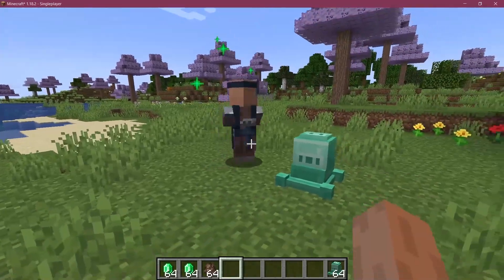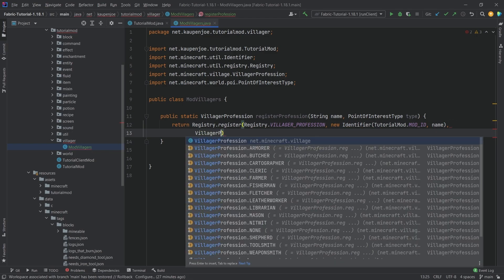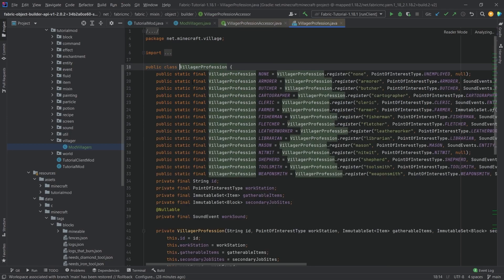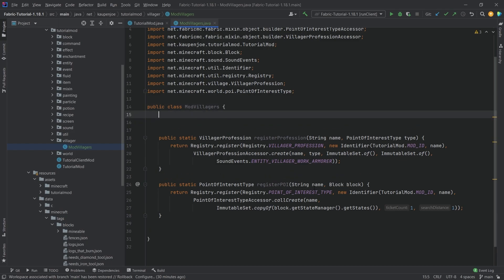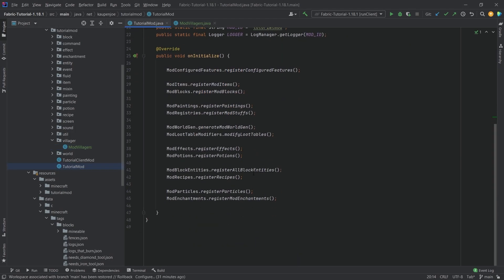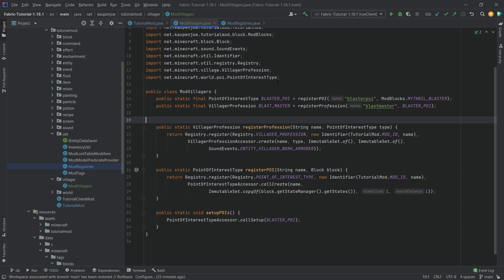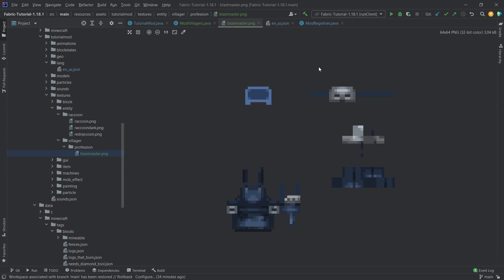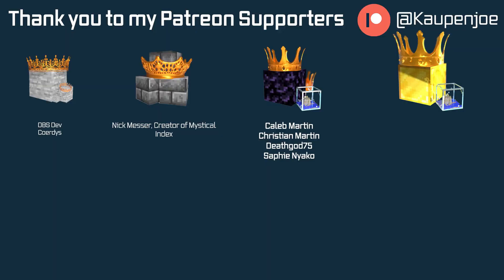Minecraft 1.18.2 Fabric Modding | CUSTOM VILLAGERS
In this Minecraft Modding Tutorial, we are (finally) adding a Custom Villager to Minecraft 1.18.2 with Fabric!

== MINECRAFT COURSES ==
▶️ Learn Forge Modding with Minecraft 1.18:

== TIMESTAMPS ==
0:00 Intro
0:20 Creating the ModVillagers Class
2:00 Explaining the VillagerProfession
3:04 Creating the custom PointOfInterestType
4:57 Registering the POI and VillagerProfession
5:36 (IMPORTANT) Adding the setupPOI method
6:42 Adding Custom Trades to the Custom Villager
8:10 Adding the Translation and the Texture
9:42 Demonstration
10:15 Outro